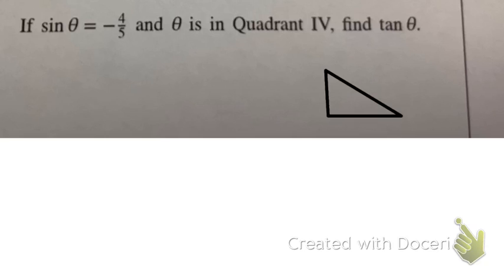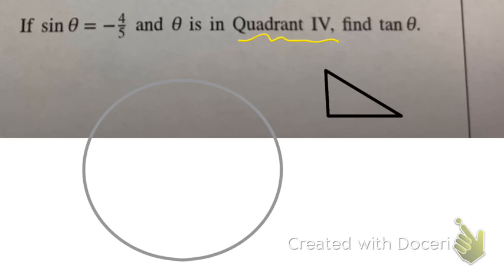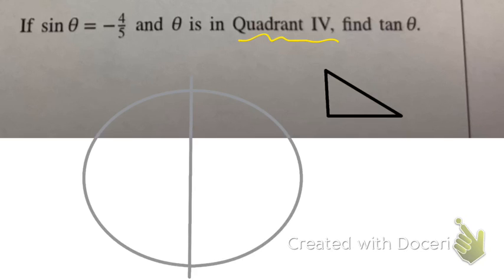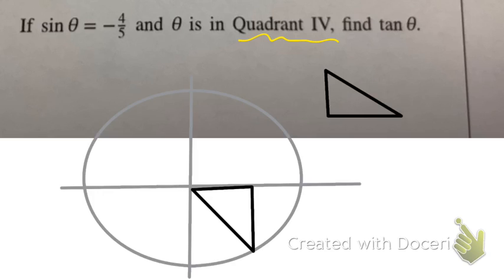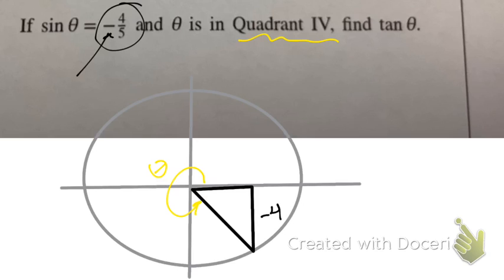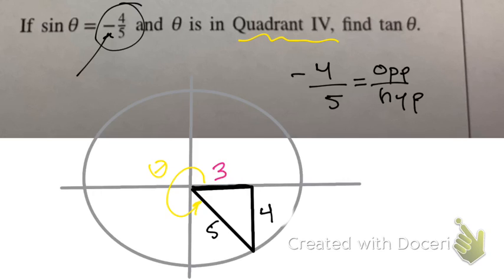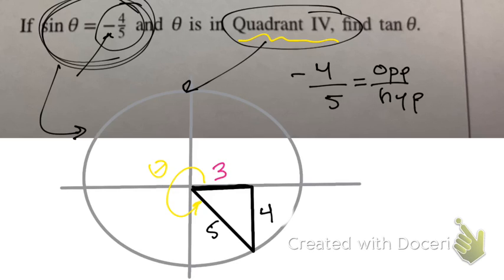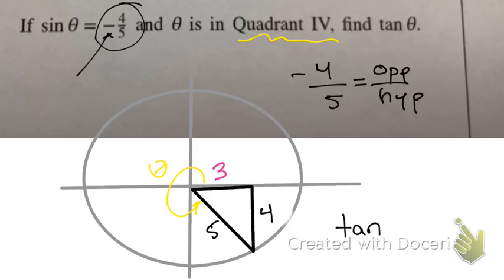Evaluating Trig Expressions